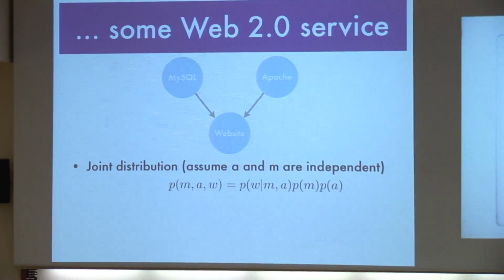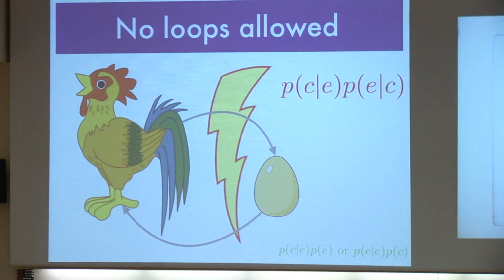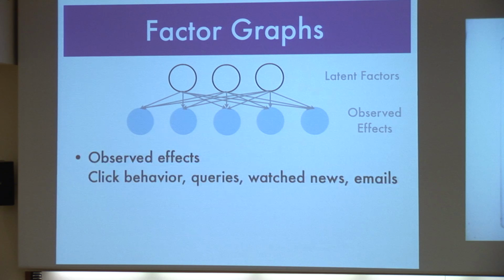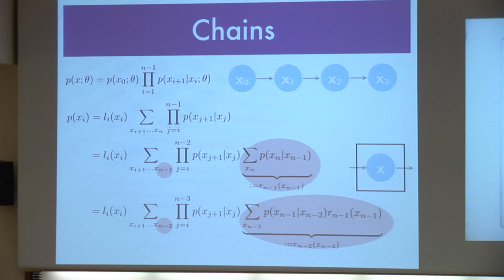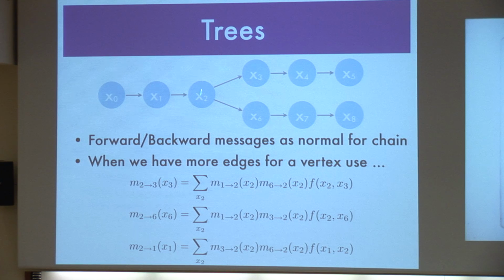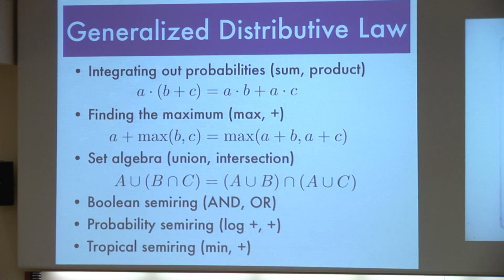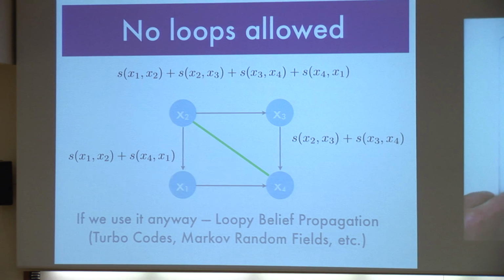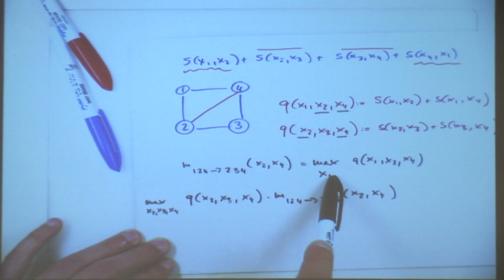[PURDUE MLSS] Graphical Models for the Internet by Alexander Smola (Part 4/8)